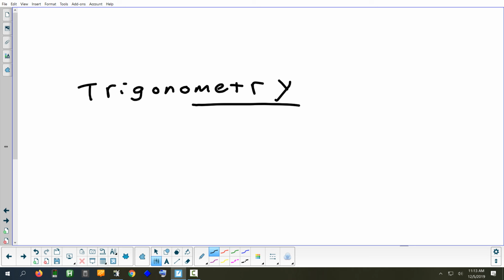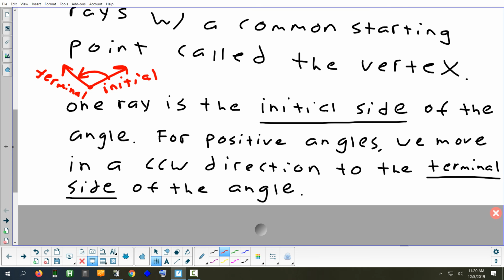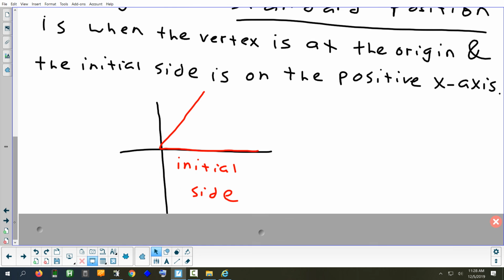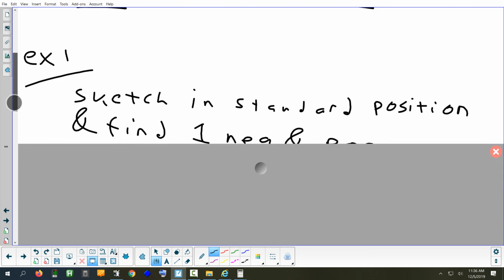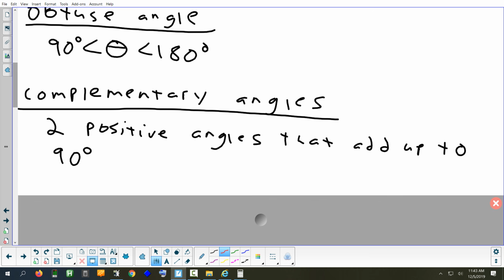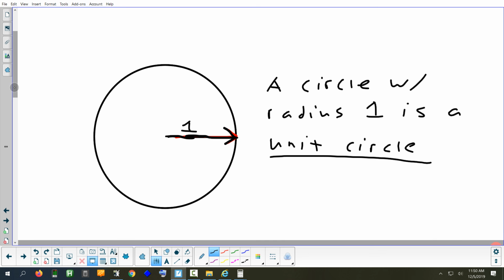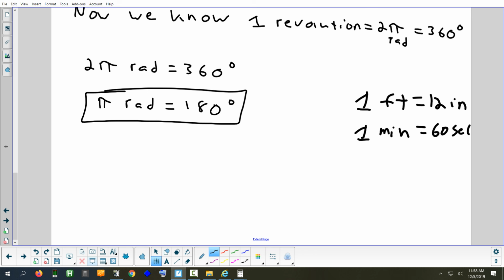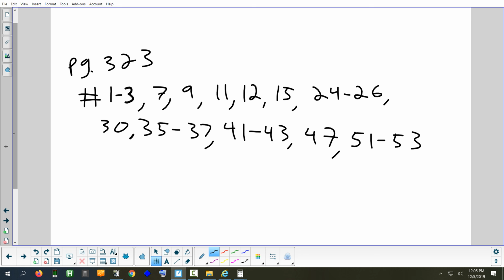6.1(1) Angles & Their Measures 12-5-19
6.1(1) Angles & Their Measures 12-5-19